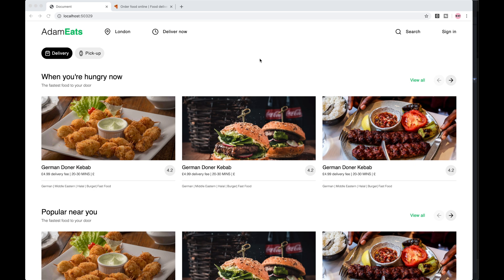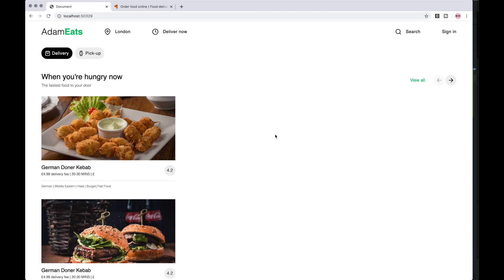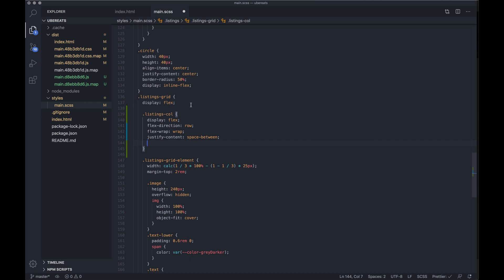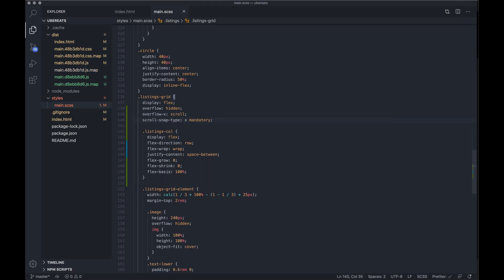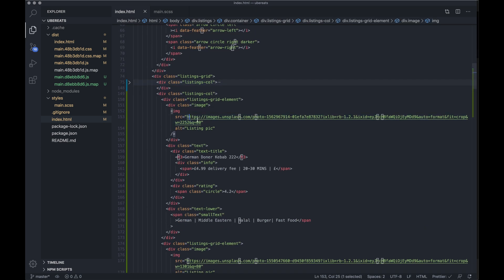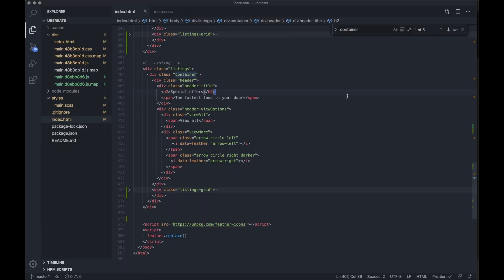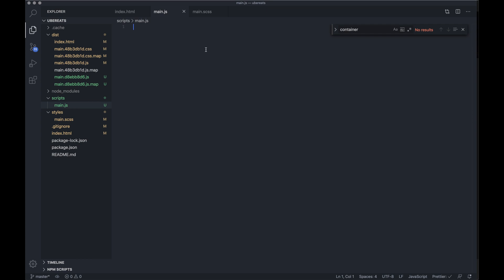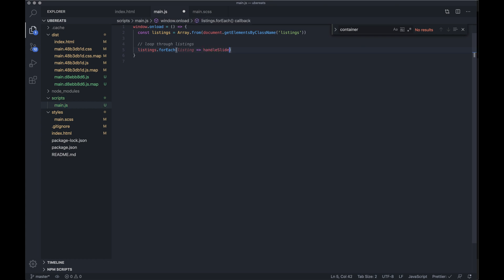Build an Uber Eats Clone with HTML, CSS & JS | Listing slider